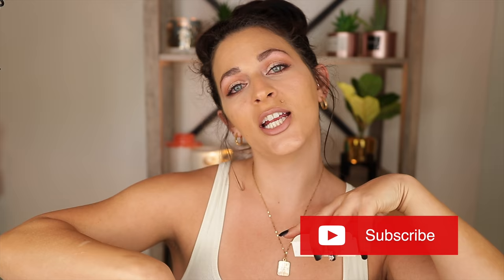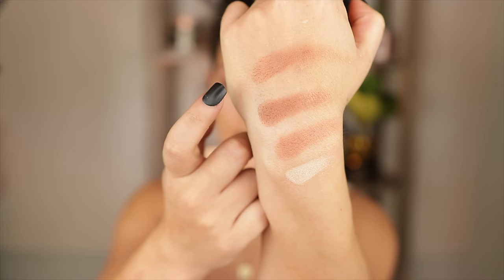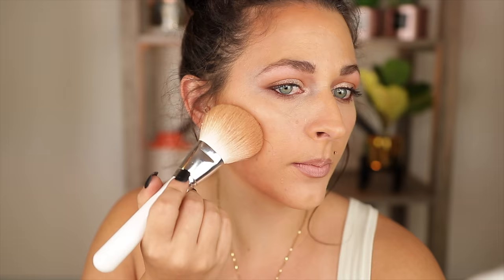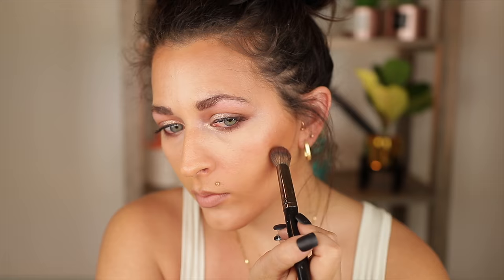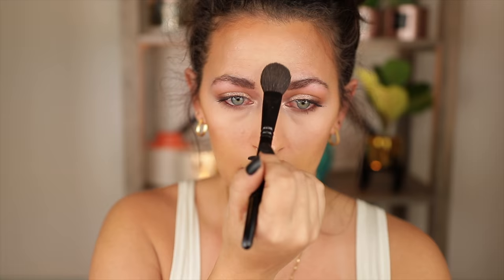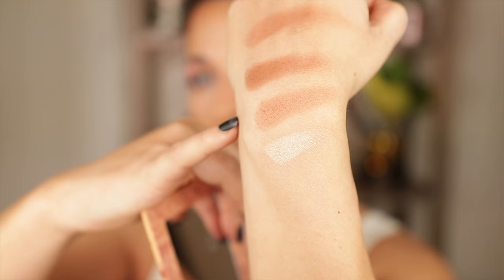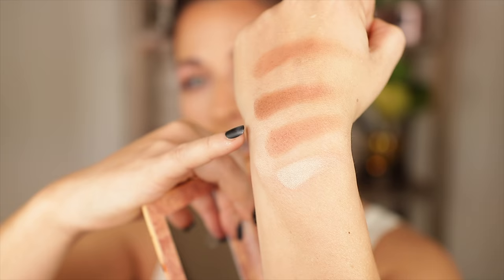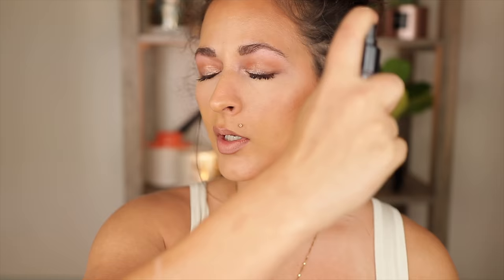NEW 2020 BRONZERS| VESCA BEAUTY BRONZERS AND ALAMAR COSMETICS BRIGHTEN AND BRONZE TRIO REVIEW/DUPES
I love bronzers! So I picked up the new vesca bronzer in diani and alamar cosmetics brighten and bronzer trio, I wanted to review and test these out and see if they were dupes for my favorite bronzers.
Vesca bronzer is diani
Alamar cosmetics brighten and bronze in medium
Lipstick lawless cosmetics in fawn

Stefania Messina